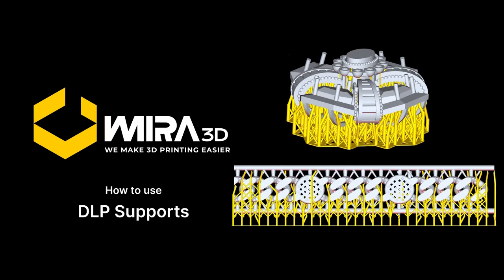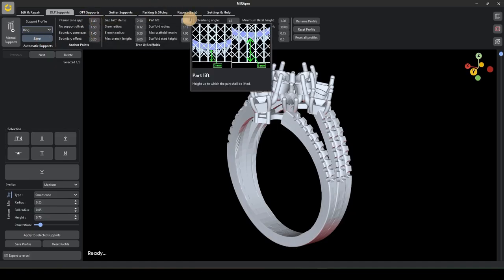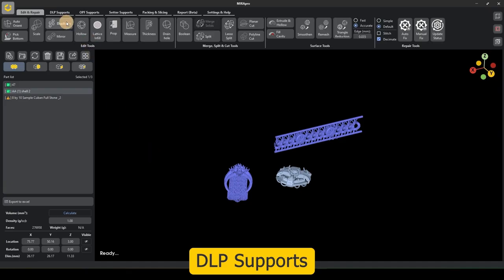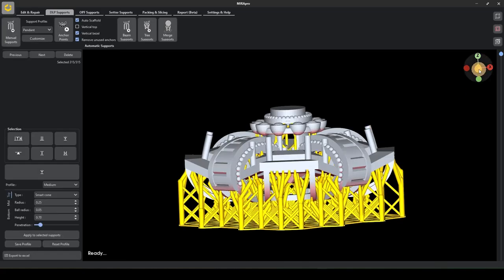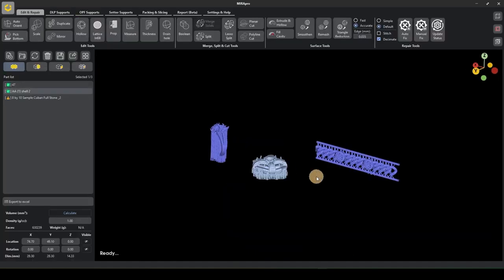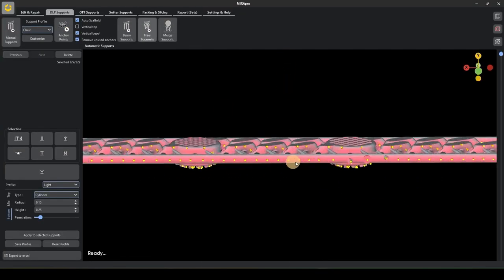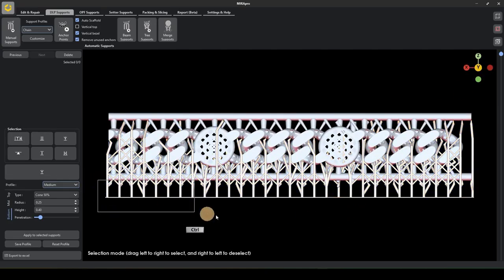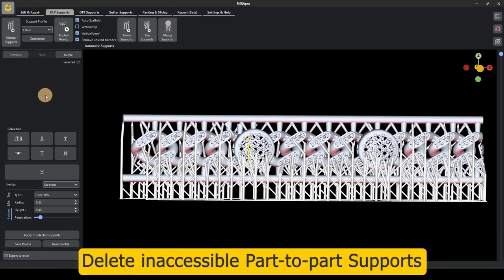Explore DLP Supports in MIRApro | Advanced 3D Printing Software by MIRA3D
Welcome to MIRA3D – creators of award-winning build preparation software for additive manufacturing.

In this video, we explore DLP Supports in MIRApro, our powerful software designed for jewellery and dental professionals. With intelligent support generation, mesh repair, and machine-agnostic workflows, MIRApro makes 3D printing faster, easier, and more reliable.

✨ Why MIRApro?

⦁ Smart & customizable DLP support generation
⦁ Instant mesh repair with X-Ray mode
⦁ Seamless, machine-independent workflow
⦁ Built for jewellery, dental, and manufacturing industries